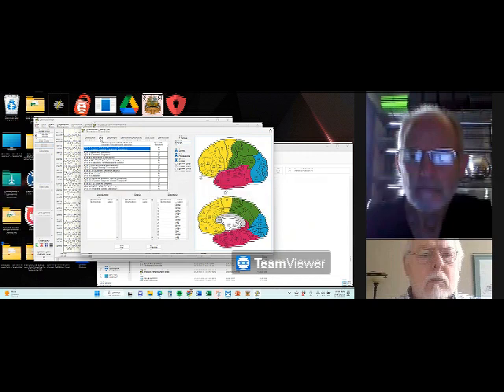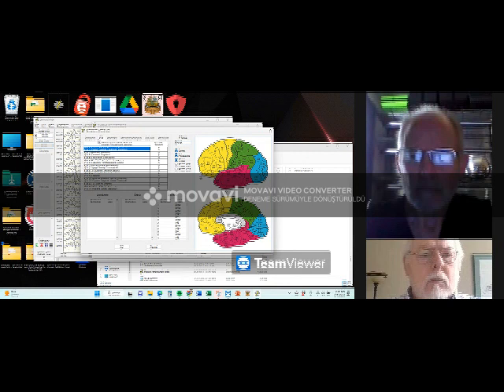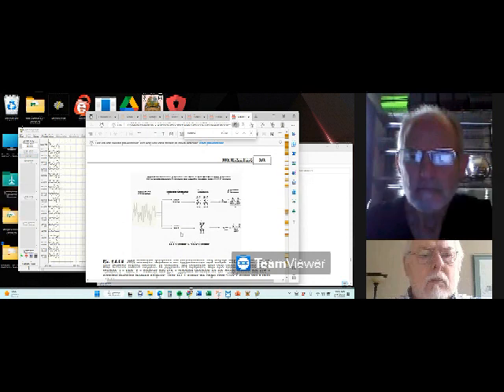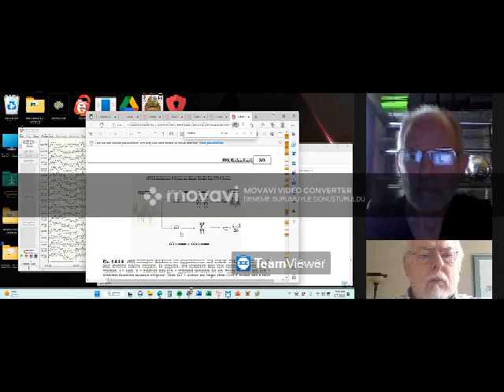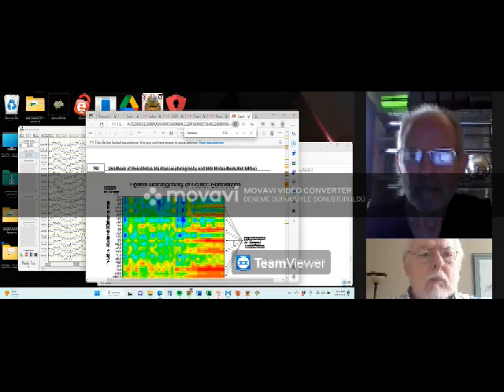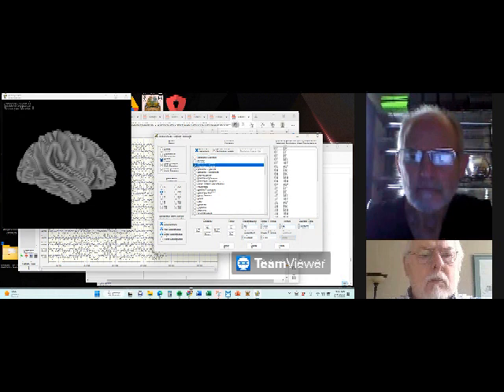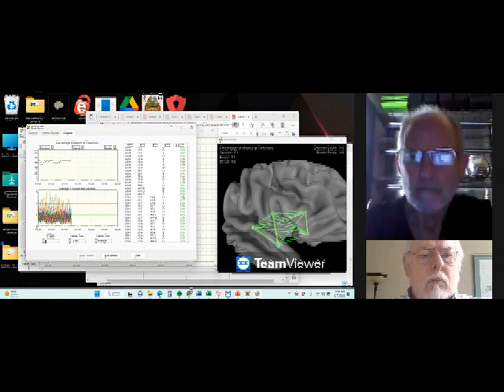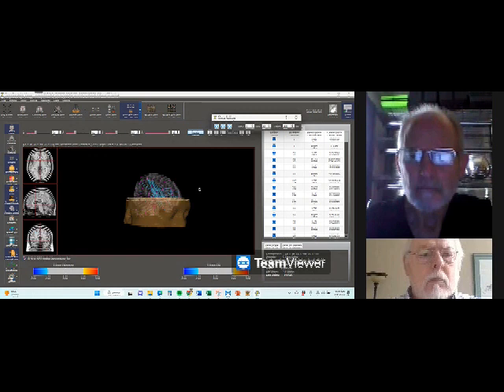TRIAL Mar 4 2023 Part 4